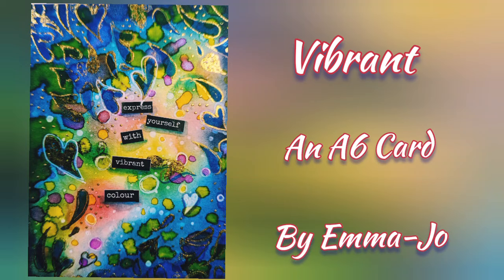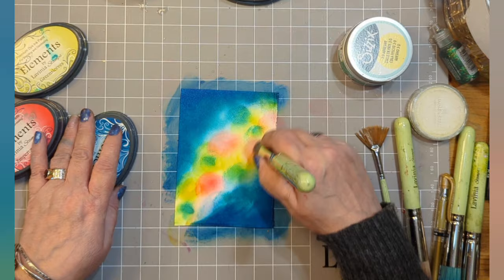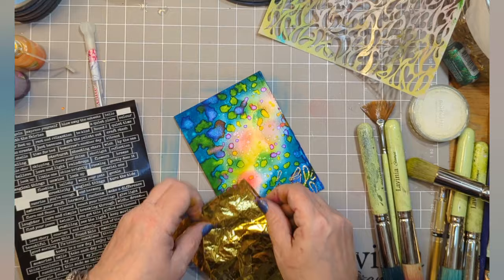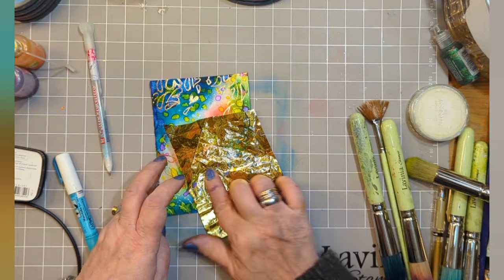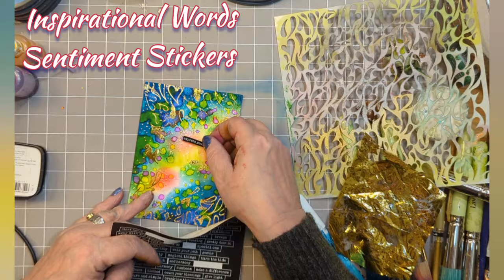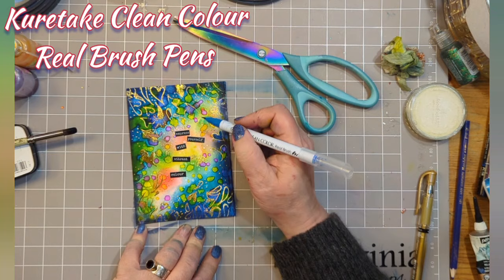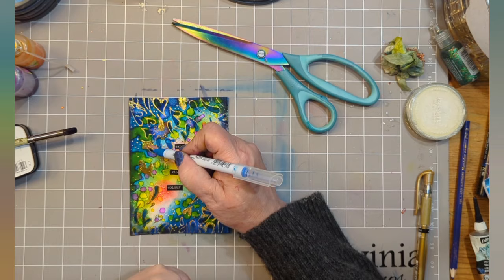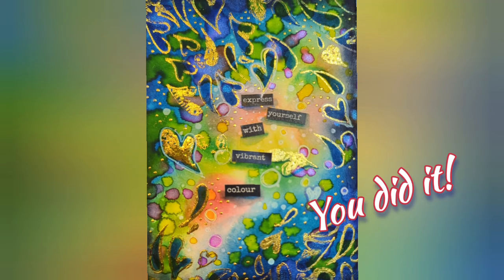Vibrant Colour by Emma-Jo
This week we create a card with the encouraging phrase: Express yourself with vibrant colour.

As you can image this card is a riot of wonderful colour, created using Dinkles and Elements inks!

There’s blending with Elements inks Sundance, Emperor Red and Blue Atoll and lots of stenciling with the Replenish stencil as we share the love of colour!

It’s a magical card perfect for bringing a little joy and heart to others !

Hope you like it and that you can join me.

Emma-Jo
🧚‍♀️💙👓X